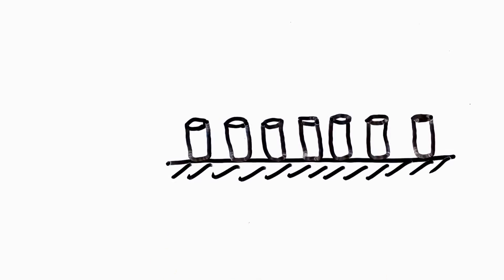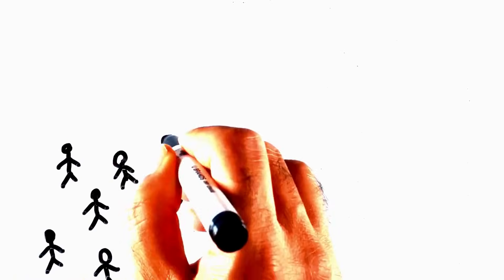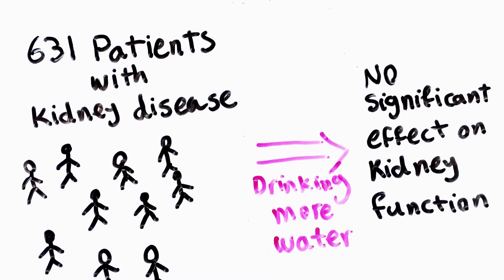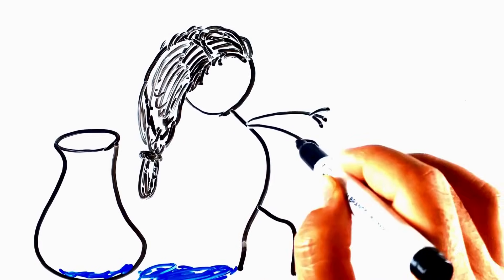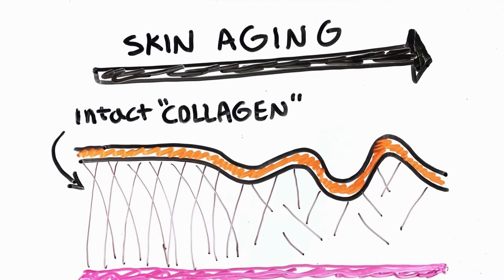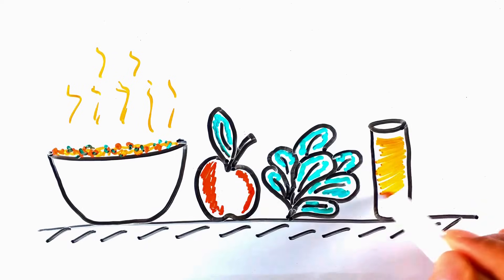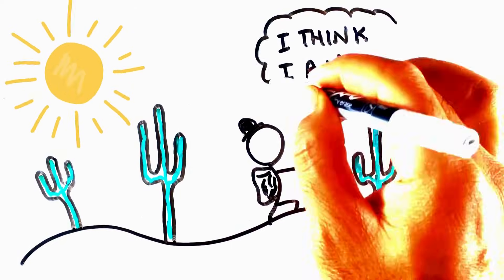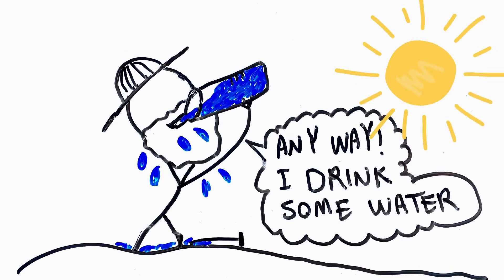Your Body Knows Best: Debunking the 8 Cups Rule!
There is no scientific evidence showing that drinking 8 glasses of water a day is needed to stay healthy. This is just a common misconception that many people have. In fact, the food and drinks that we have every day provide most of the water need of our bodies. Also, for heathy individuals, the thirst reflex occurs ahead of dehydration. So, we mainly need to listen to the voice of our bodies to know when to drink water. Otherwise, with drinking too much water, we will spend most of our times in the bathroom! LOL!

Thanks
Mohsen